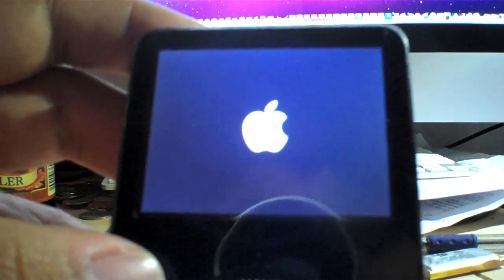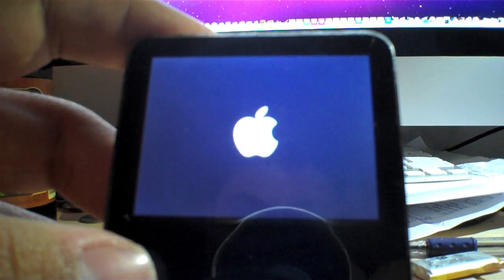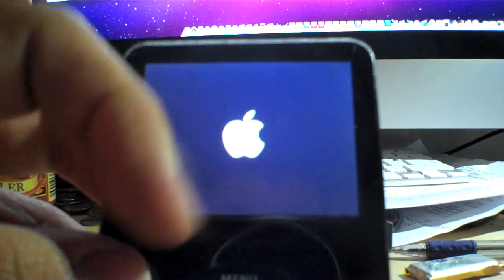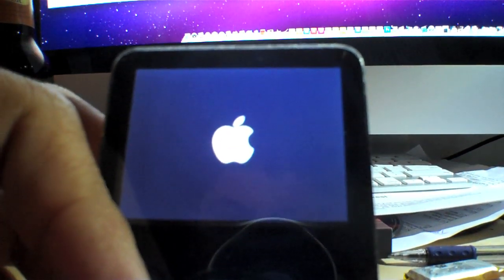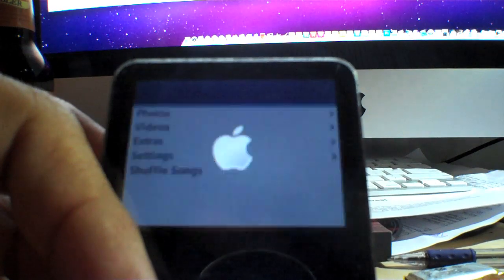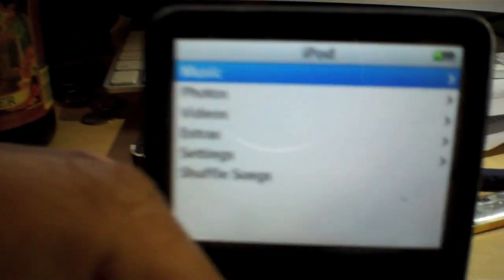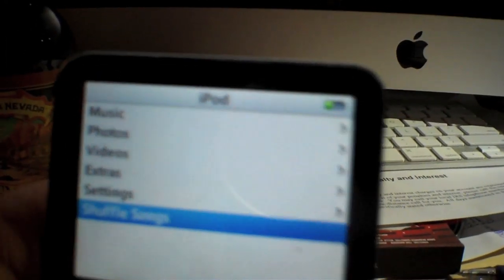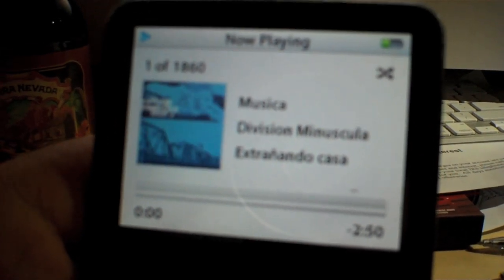ipod 30gb battery replacement tutorial